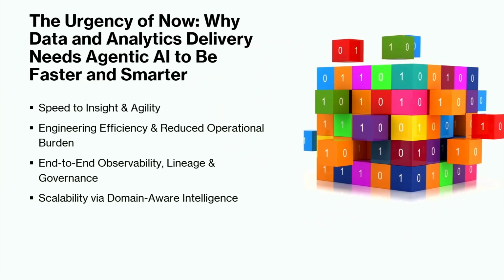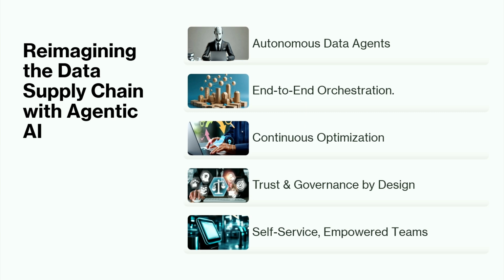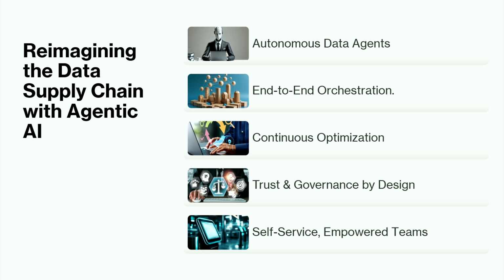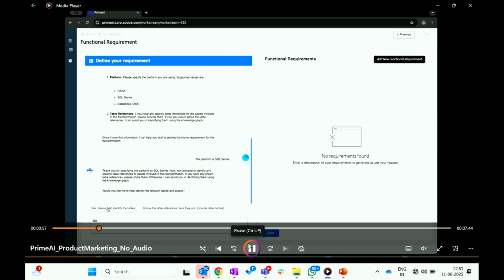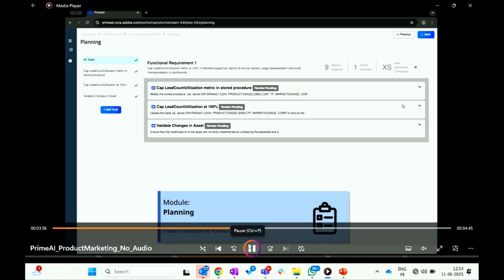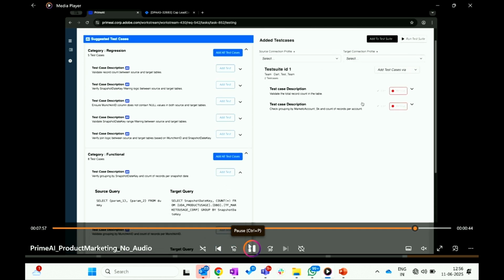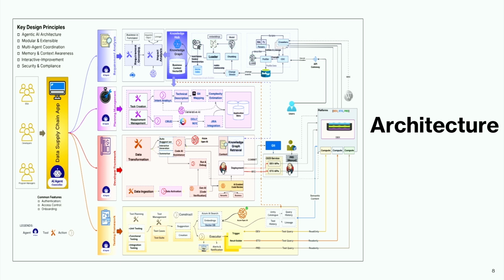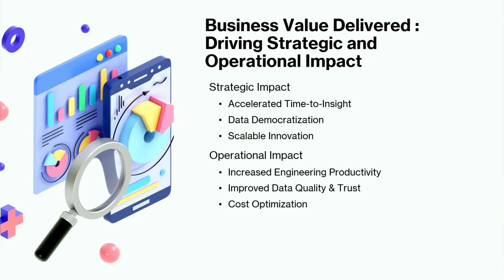How Adobe is Leveraging Agentic AI to Power Their Data Supply Chain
Discover how Adobe is redefining its Data Supply Chain through an AI-first, agentic solution that transforms the entire Data Development and Delivery Lifecycle (DDLC). This next-generation engineering workbench empowers data engineers, analysts, and practitioners with intelligent automation, context-aware assistance, and seamless collaboration to accelerate and streamline every phase of the data supply chain — from capturing business intent and sourcing data to building pipelines, validating quality, and delivering trusted, actionable insights.

Talk By: Noah Levine, Global Head, Media & Advertising GTM, Databricks  ; Sharad Narang, Senior Director Engineering , Adobe